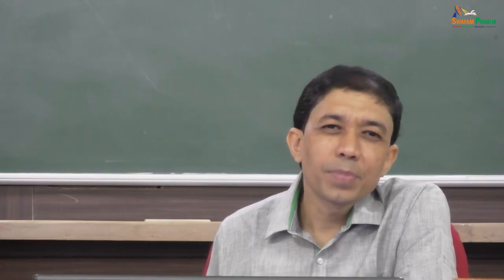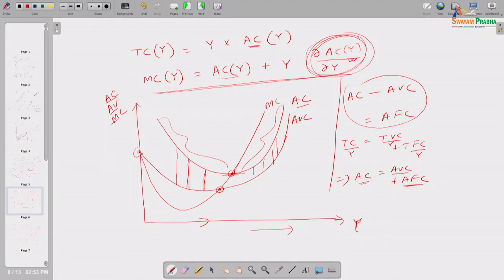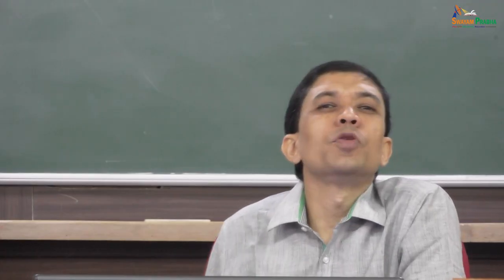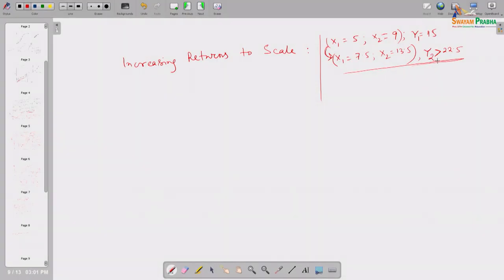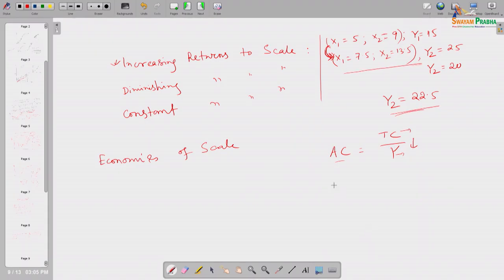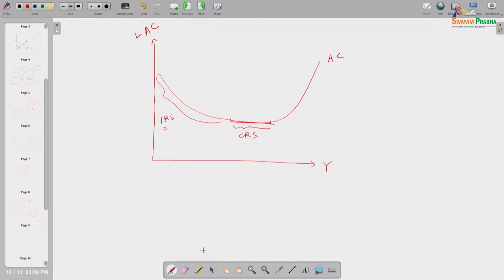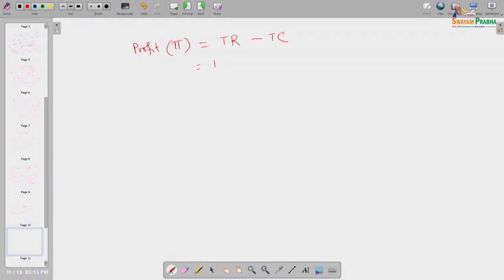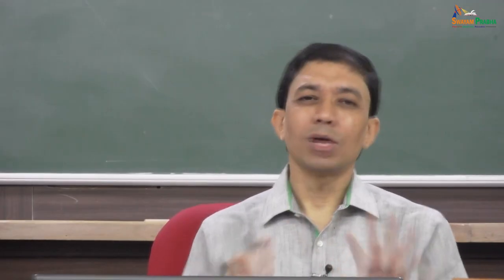Long Run and Returns to Scale